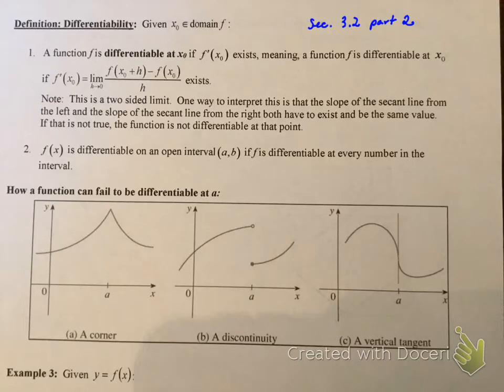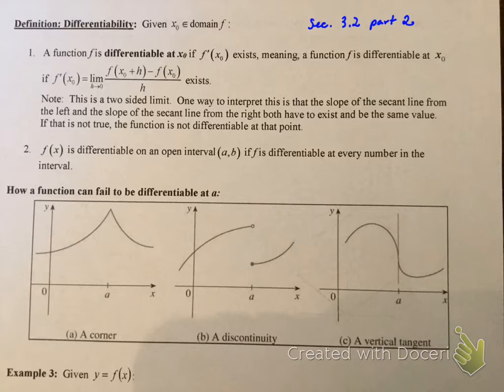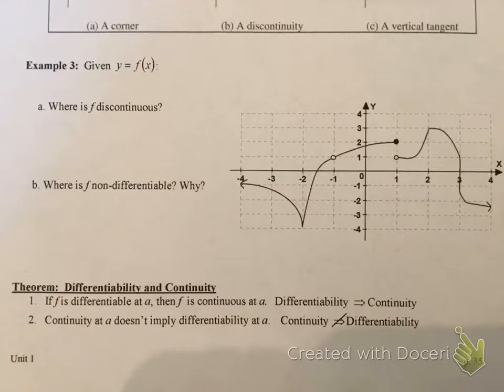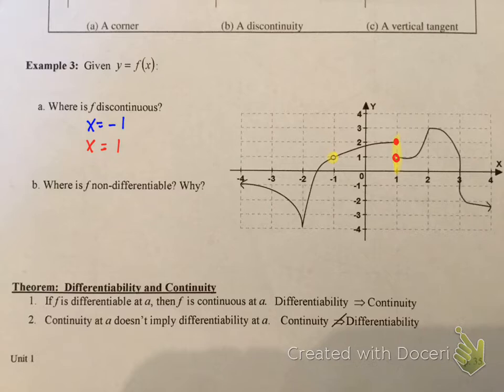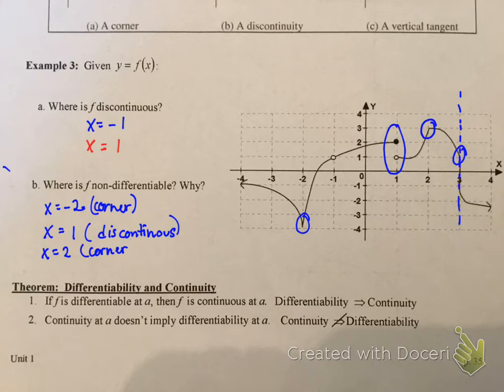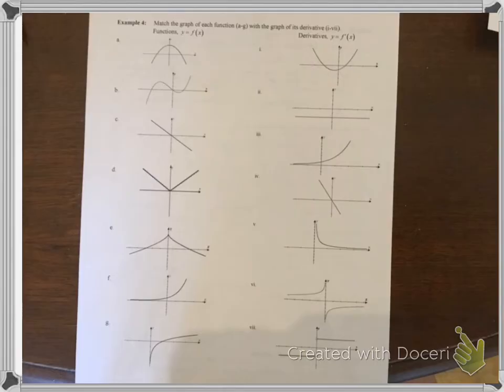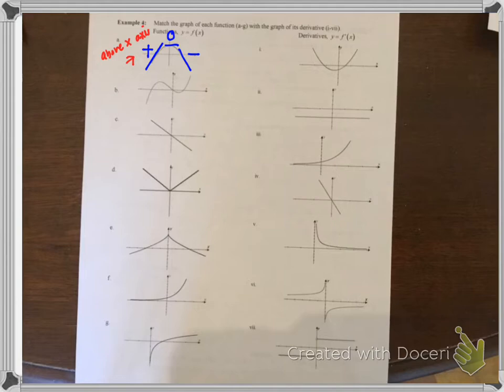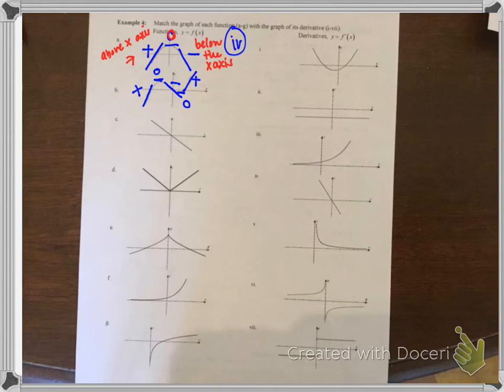MAC 2311 section 3.2 part 2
This is section 3.2 for MAC 2311 at HCC